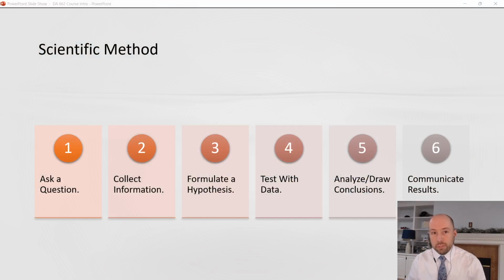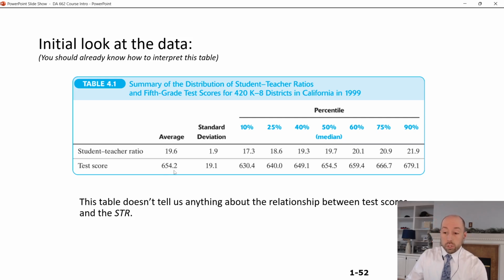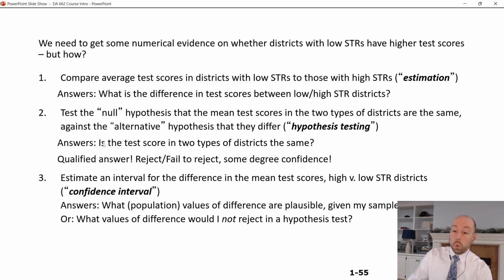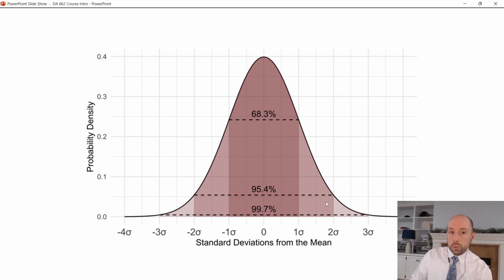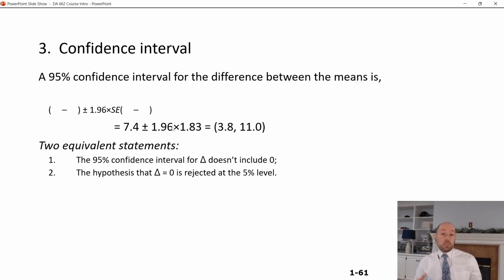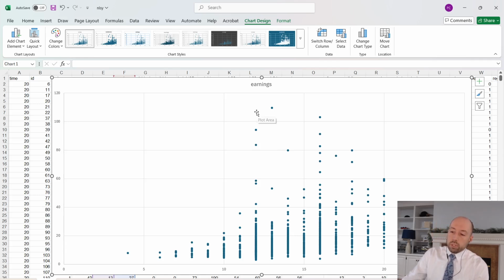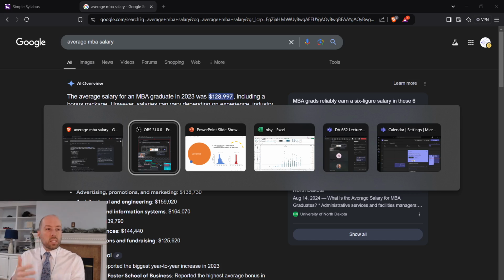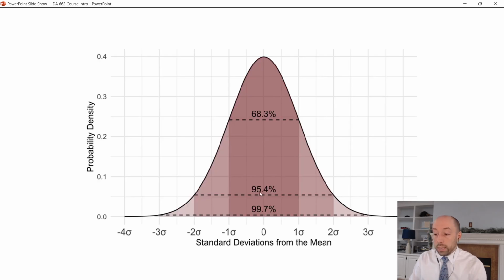Module 1: Part 3 (DA665/662)